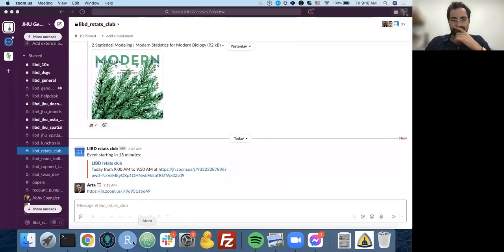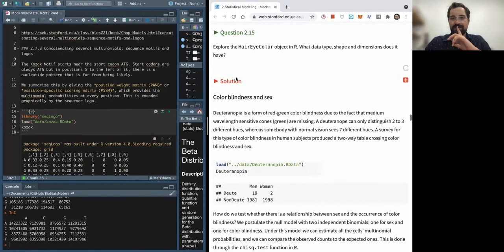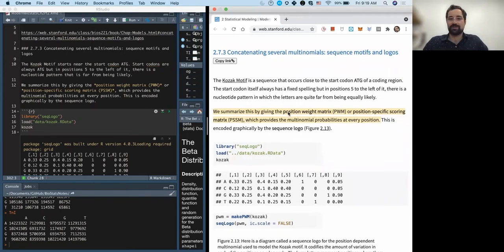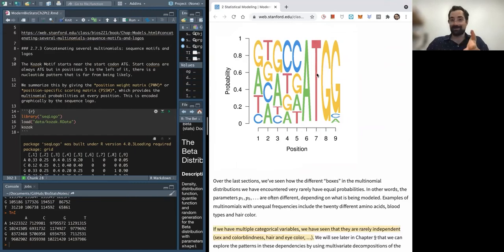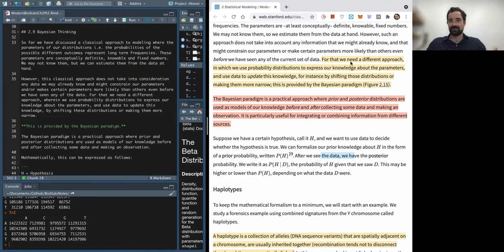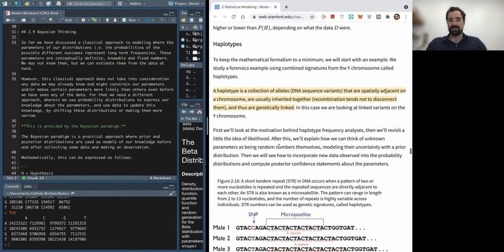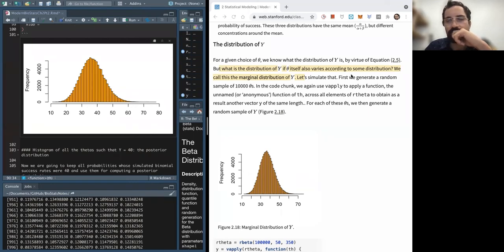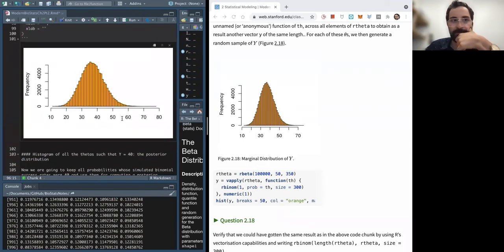[2021-08-27] Introductory Biostats: Statistical Modeling Part 2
For more information about the materials discussed in this video, check